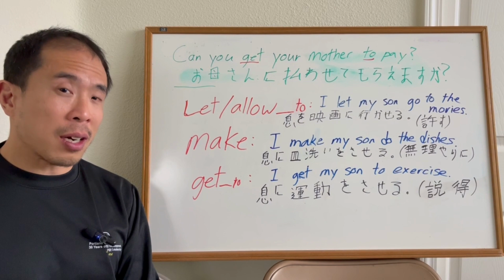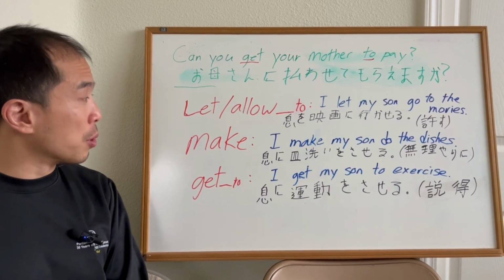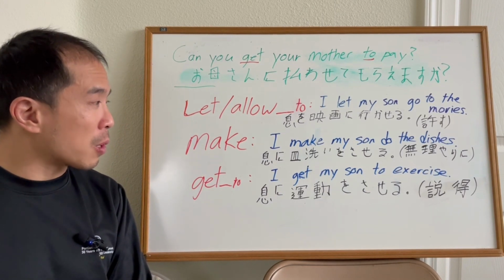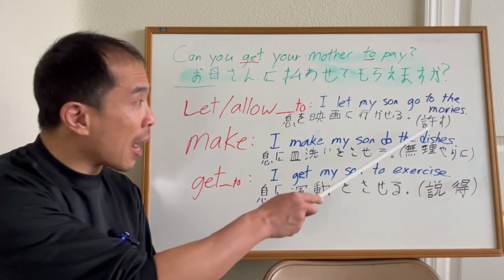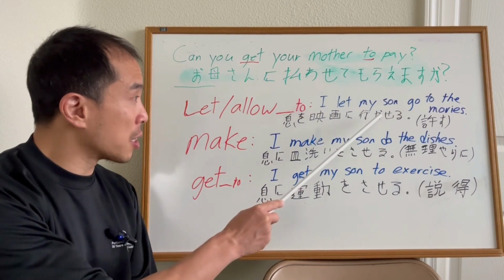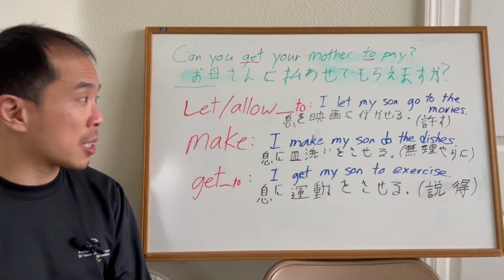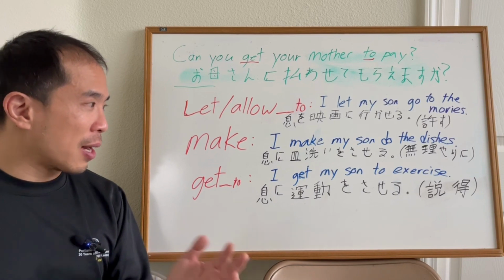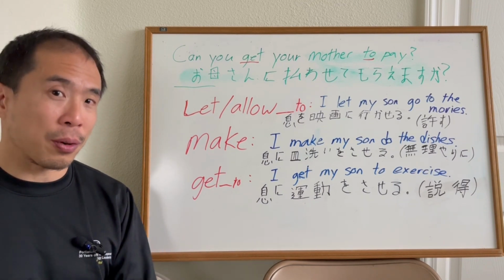Causative verbs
How to use let/allow to, make, and get to. Let/allow toやmake,やget toの使い方